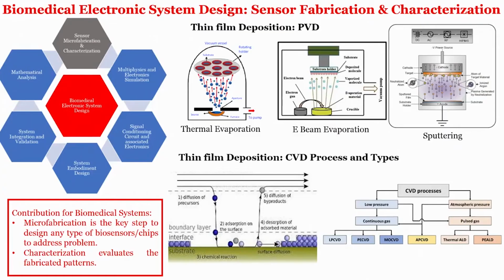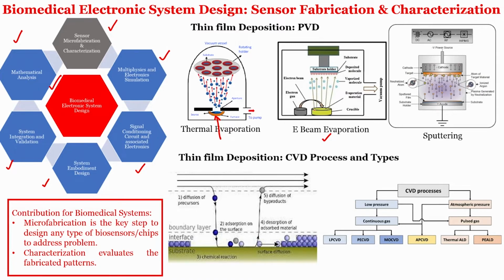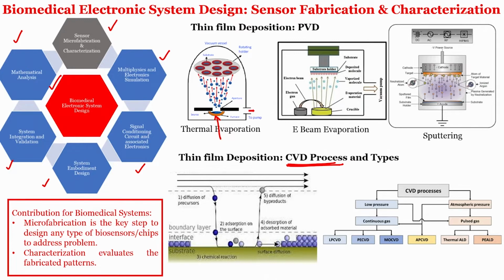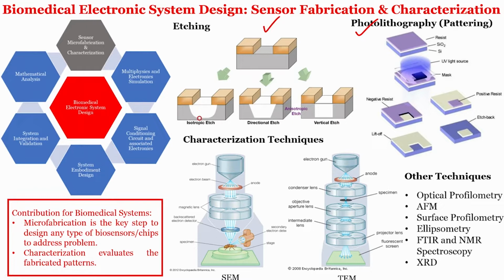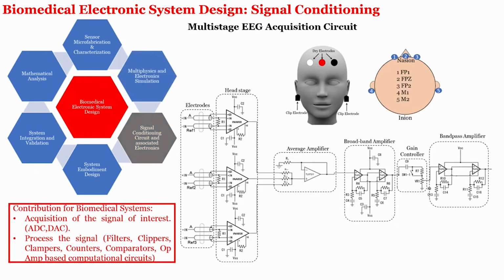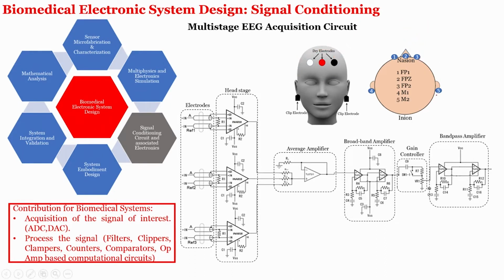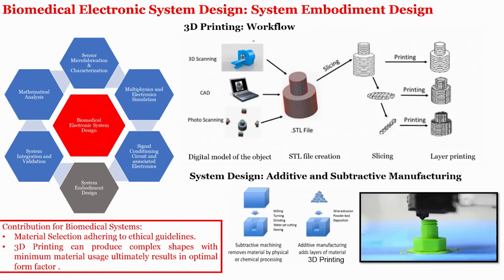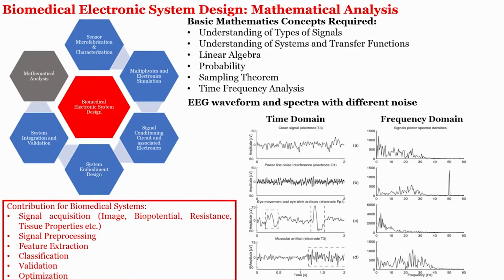Aspects of Biomedical Electronics System Design